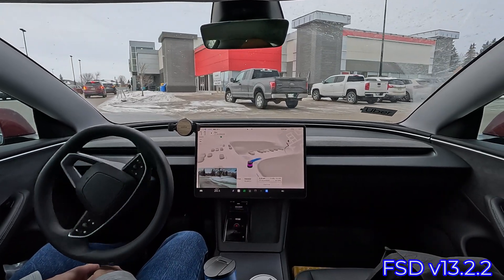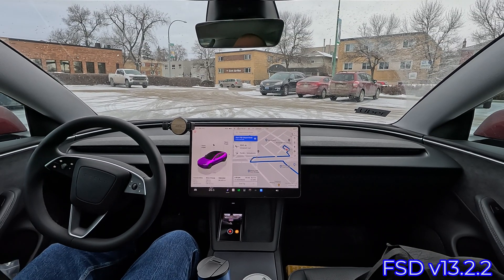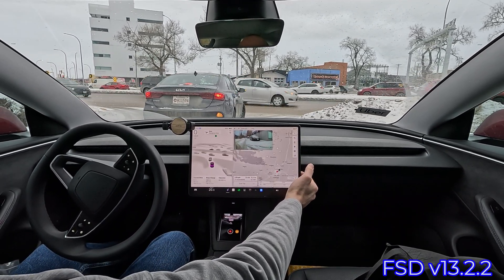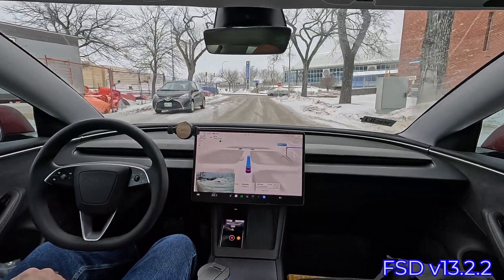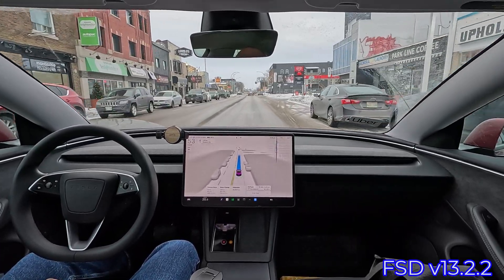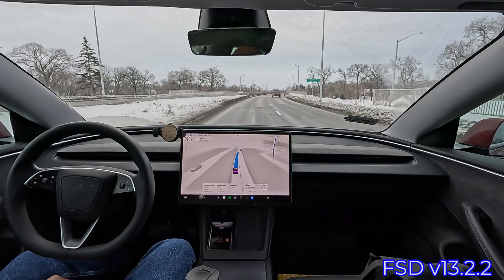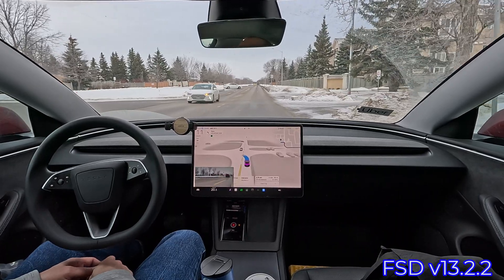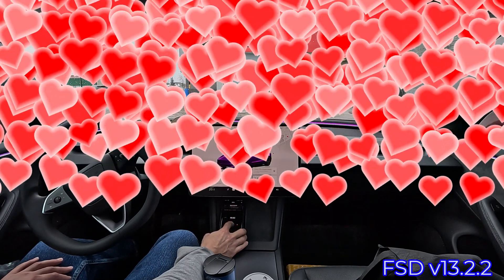Tesla Winter Drive on FSD v13.2.2-Confusion Corner to Scotia bank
Tesla Winter Drive on FSD v13.2.2 from Confusion Corner to Scotia Bank in Winnipeg Manitoba.  No interventions!

My car: 2024 Tesla model 3 highland AWD long range battery in Ultra Red color.

Upcoming videos:
- Top 5 questions I'm asked about my Tesla
- How do I typically charge my Tesla
- Tesla charger cost and setup for your home
- Alternative charging options outside of the home